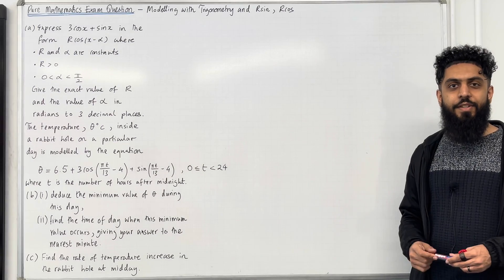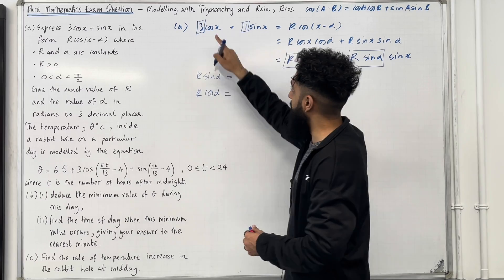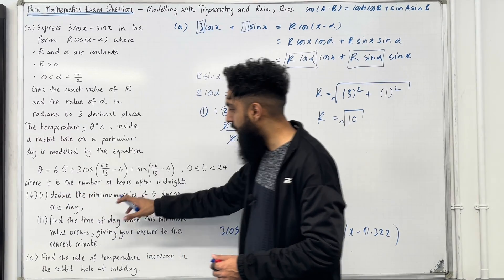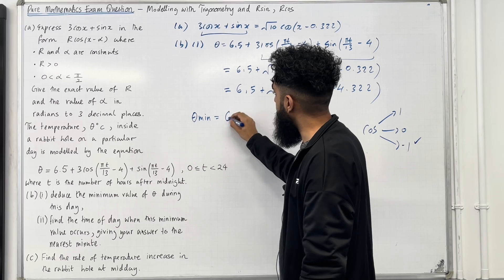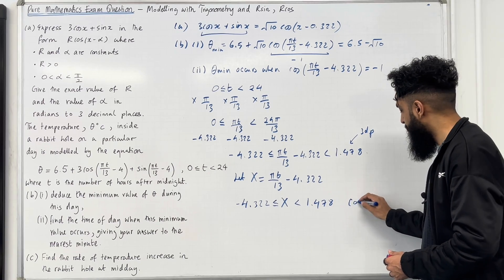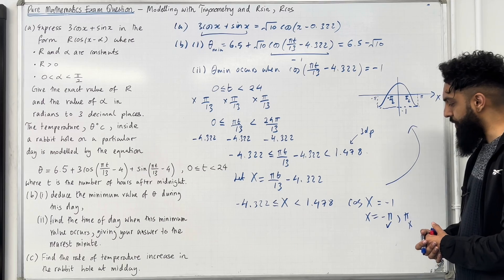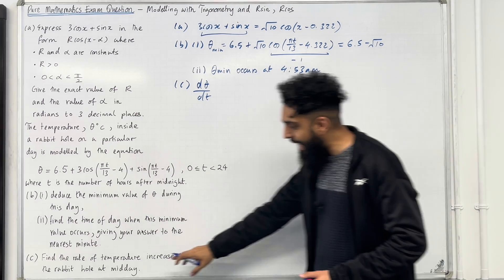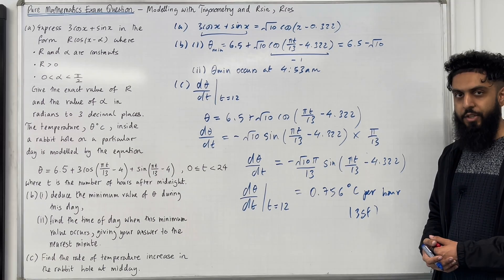Pure Maths EQ - Modelling with Trigonometry, Rsin and Rcos, Equivalent Forms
In this video I cover an exam question on modelling with trigonometry, Rsin, Rcos and equivalent forms.

Topics include:

1. Trigonometry - equivalent forms
2. Modelling with trigonometry
3. Maximum and minimum of trigonometric functions
4. Rates of change